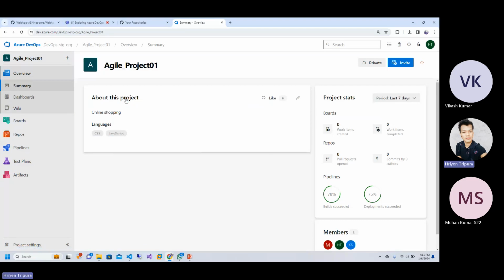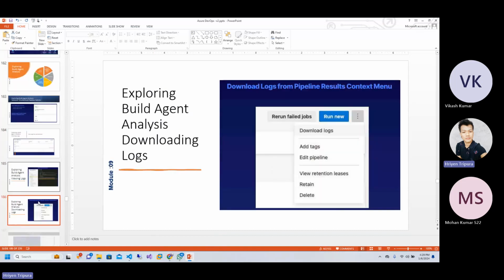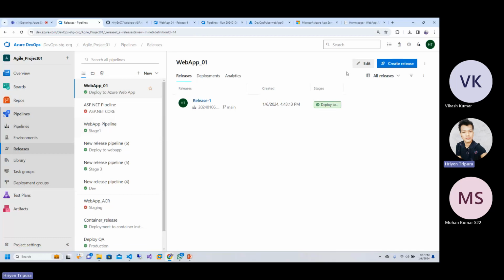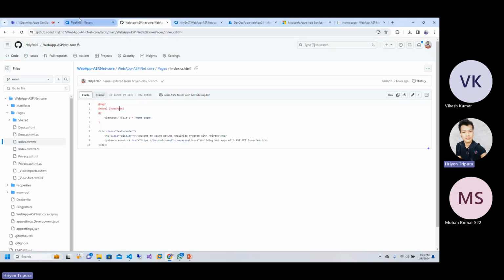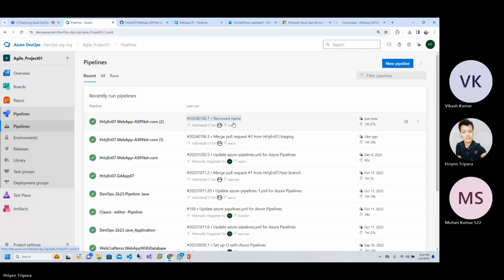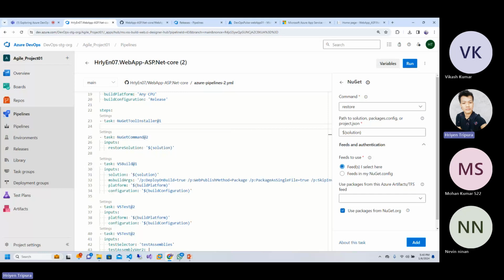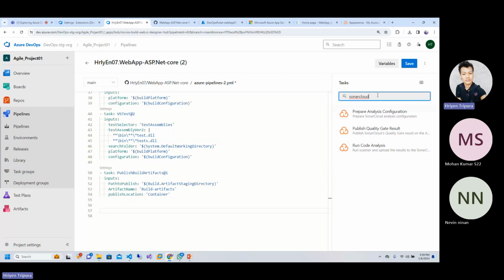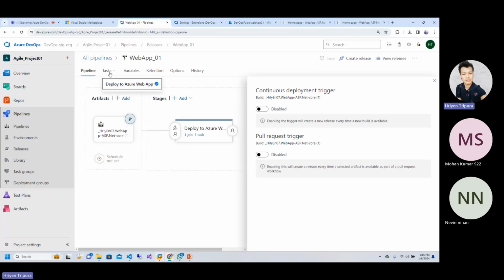Day -03 | Deploy your ASP.NET Core application to Azure Web App using Azure CI/CD Pipeline. 💻✍🏻️😍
Deploy your ASP.NET Core application to Azure Web App using Azure CI/CD  Pipeline 🚀 | Step-by-Step Guide!